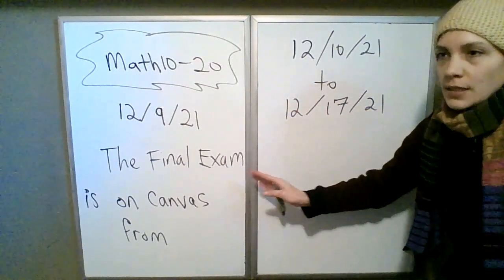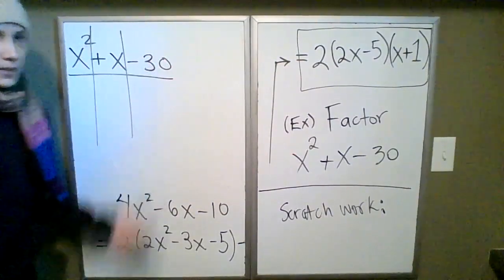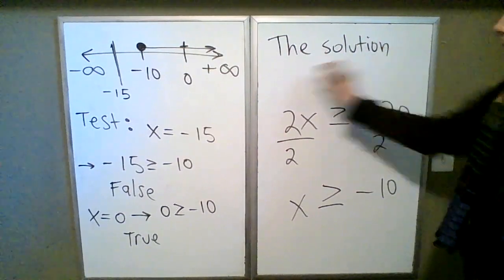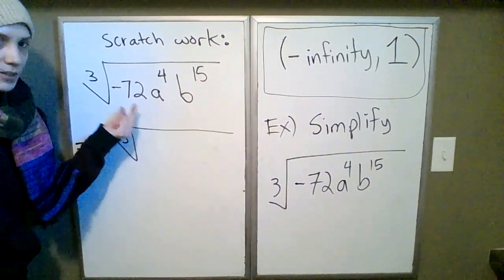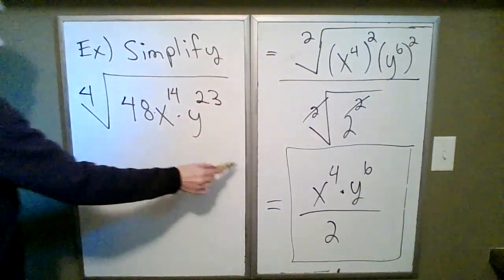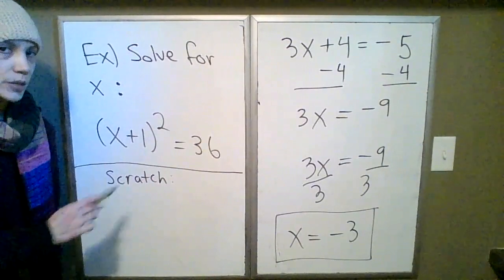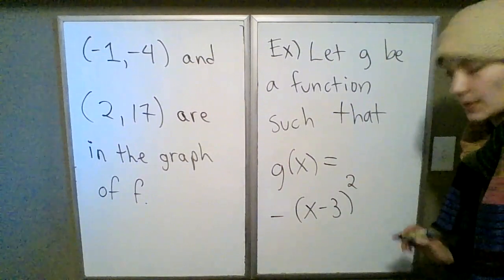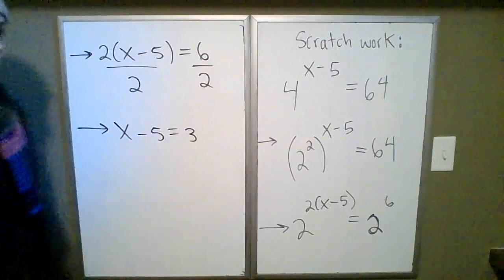Math 10-20, 12/9/21